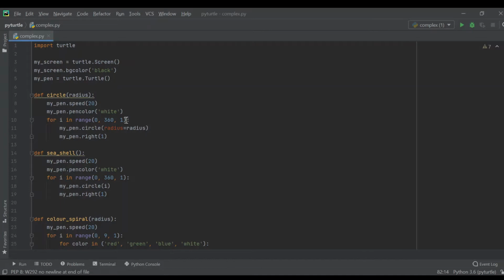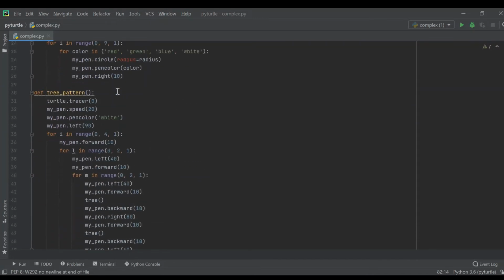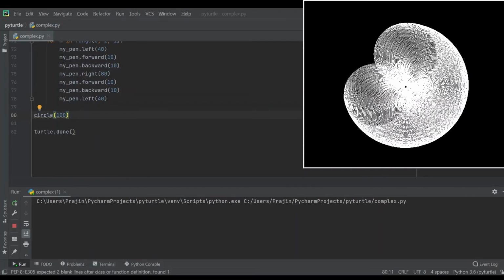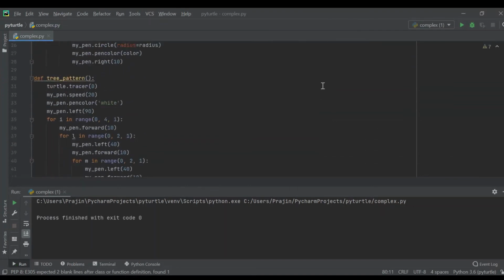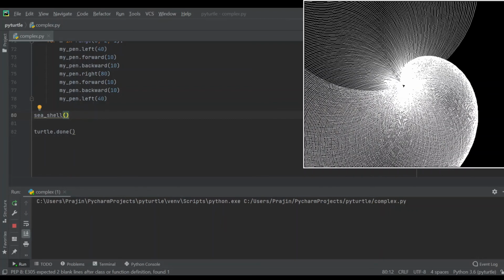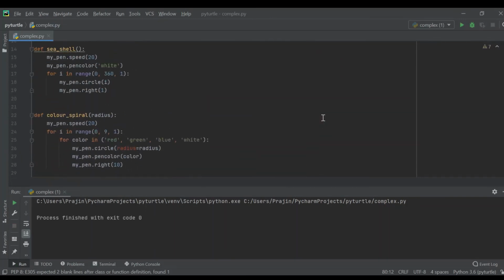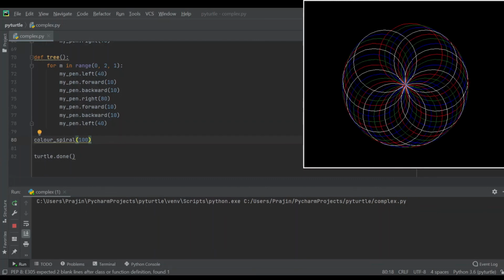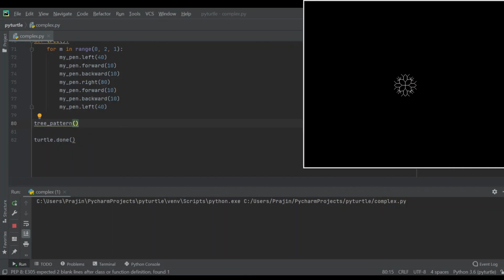Making Patterns - Turtle Python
Turtle Python Episode #2 - Making Patterns